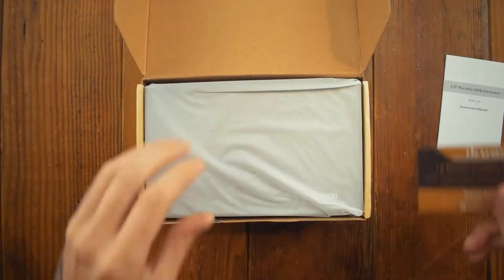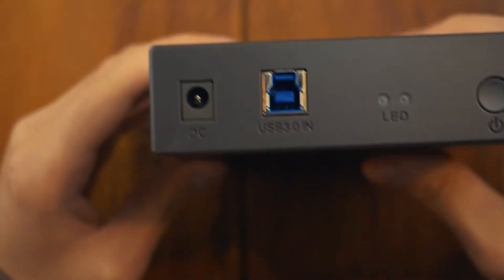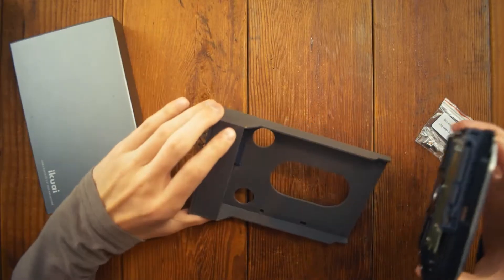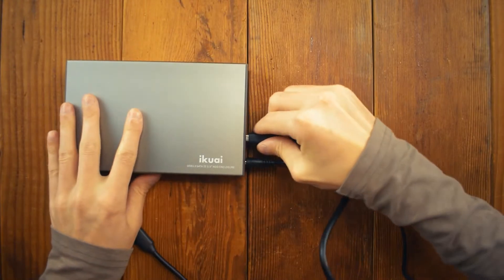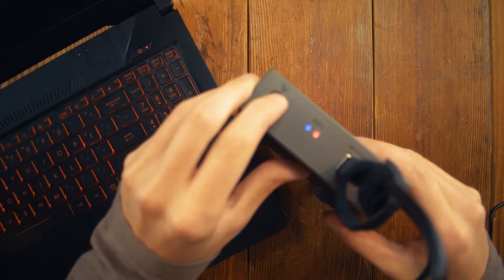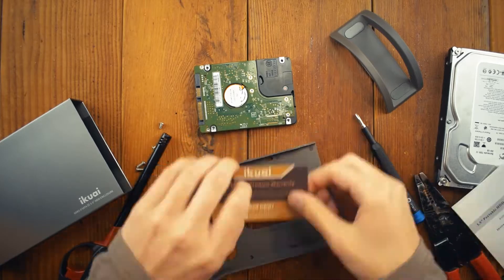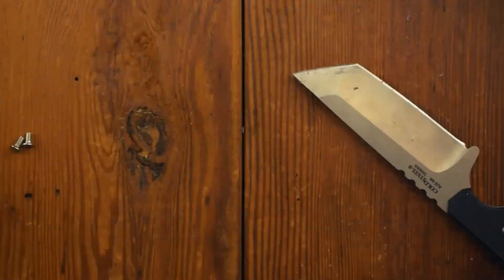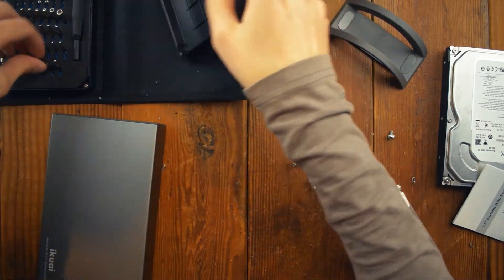$20 EXTERNAL HDD CASE?! | ikuai 3.5in HDD Enclosure Review // 2-Min Review ep. 006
Hard Drive Enclosure ikuai USB 3.0 to SATA HDD Dock Aluminum External Hard Drive Case for 3.5 inch HDD SSD, Support UASP and 16TB Drives(Silver)

➤CAMERA EQUIPMENT

Timestamps:
0:00 Intro
0:09 Overview
0:50 Testing
1:11 2.5in Drive Mod
1:39 Conclusion

Think About Me Too (Instrumental Version)
Duck in a Box - Jobi